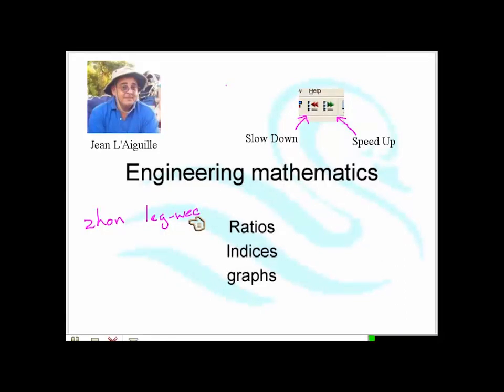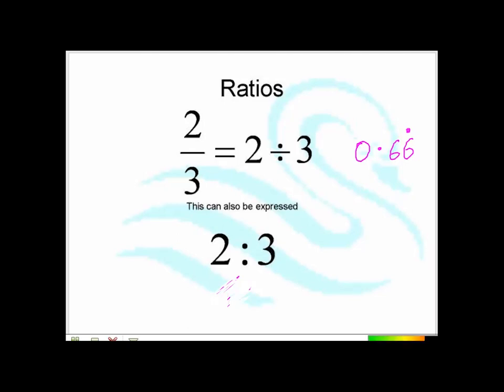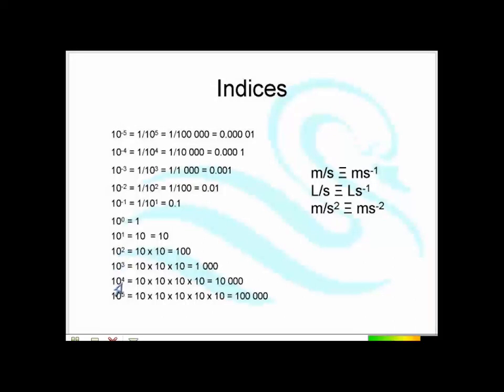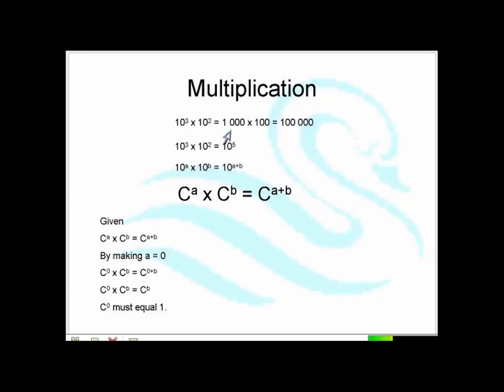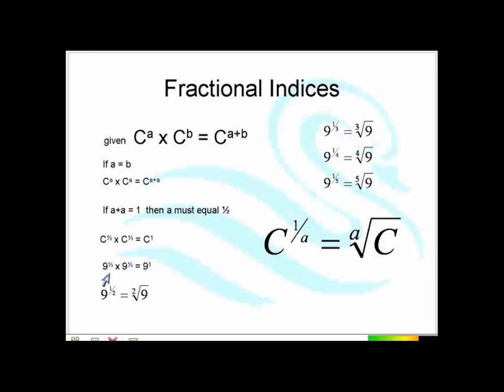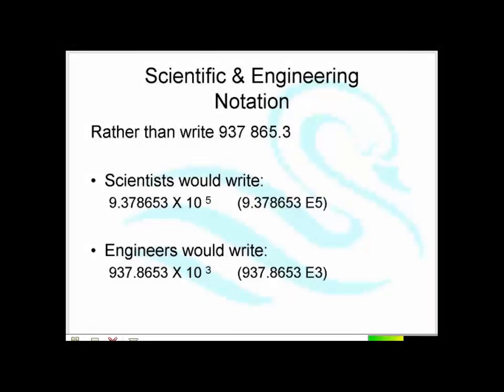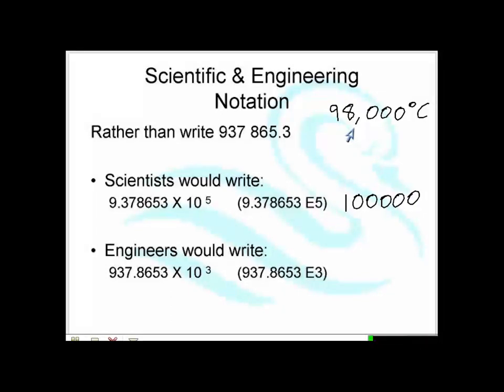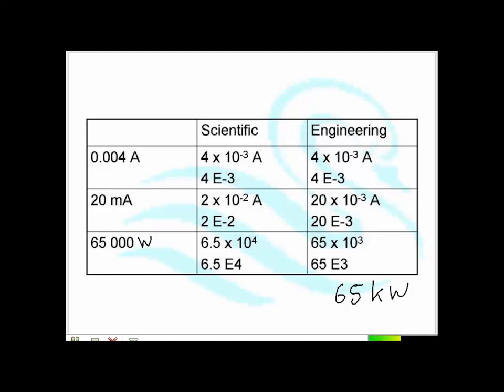EnMat Part 1